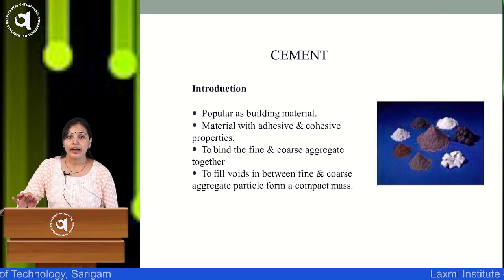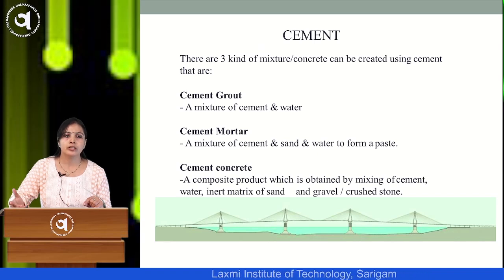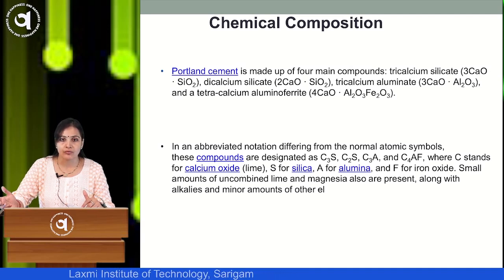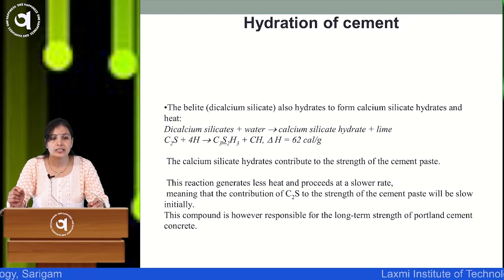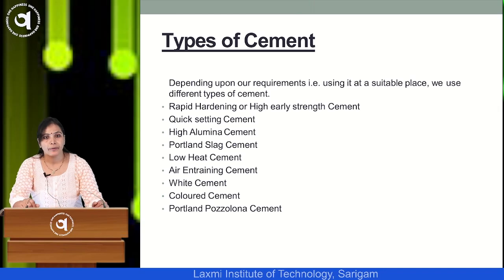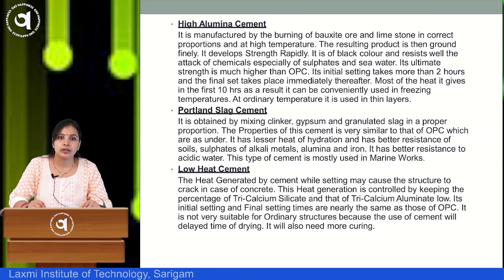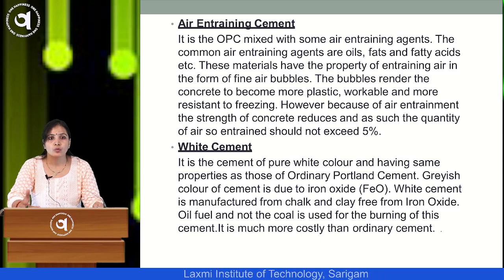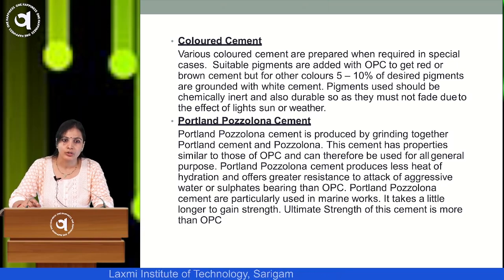CEMENT and its types...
Introduction of Cement, portland cement, Hydration of cement,types of cement like rapid hardening cement, Quick setting cement,coloured cement, High Alumina cement, Portland Slag cement